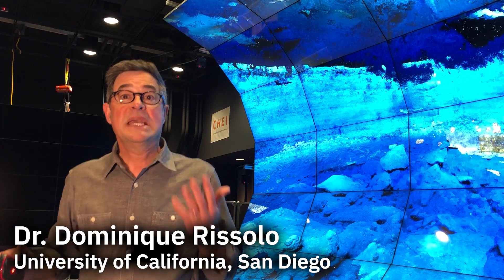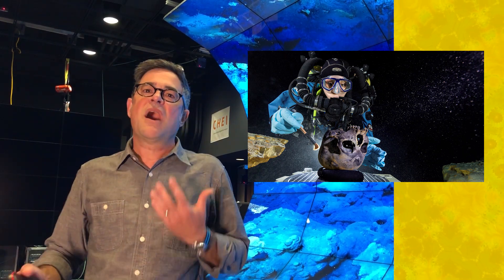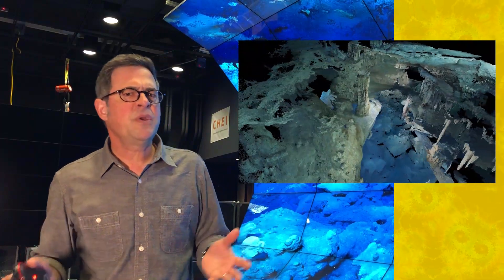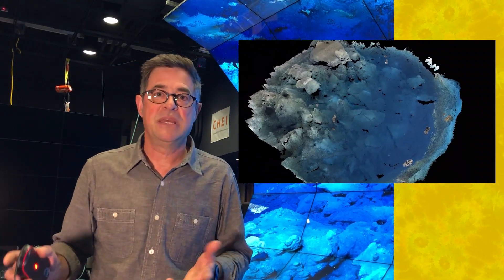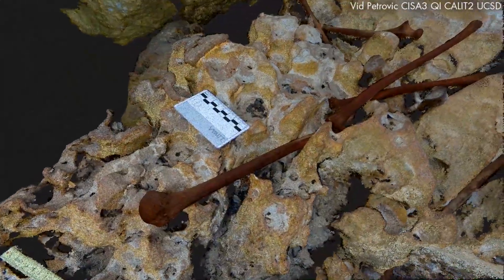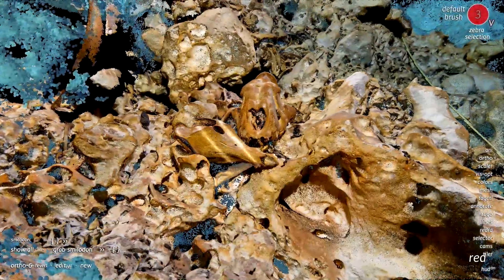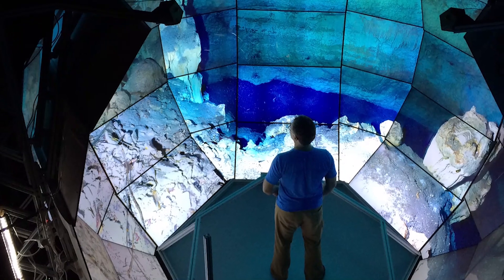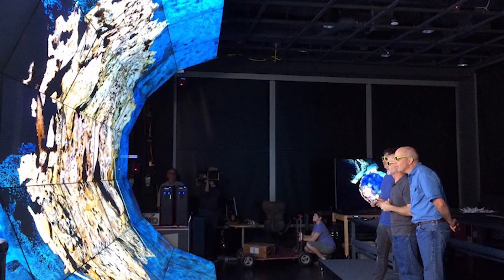Tiny Lecture: Virtual Access to the Ice Age - Dr. Dominique Rissolo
Take a deep dive into the Ice Age as Dr. Dominique Rissolo introduces exciting new interdisciplinary scientific advances that reveal previously elusive information about the ancient world, allowing archaeologists to explore sites that were once inaccessible.  Dr. Rissolo is Assistant Research Scientist at the Qualcomm Institute at the University of California, San Diego and co-leads the Cultural Heritage Engineering Initiative (CHEI).

You can learn more about Hoyo Negro project below!

About Dr. Dominique Rissolo
Dominique Rissolo is an assistant research scientist at the Qualcomm Institute at the University of California, San Diego and co-leads the Cultural Heritage Engineering Initiative (CHEI). He has worked closely with multiple agencies and universities to plan and execute oceanographic research projects using autonomous, remotely operated, and human occupied vehicles as well as vessels for scuba operations. As an archaeologist, Rissolo’s interdisciplinary research focuses on ancient Maya and Paleoamerican cave and cenote use as well as paleocoastal human ecology and the development of ancient maritime trade networks along the Yucatan coast. Rissolo has been actively involved in the development of workflows for the visualization of image-derived data from marine and underwear sites and has enabled collaborating researchers to expand the visual analytics capability developed by CHEI and the Jacobs School of Engineering at UC San Diego.